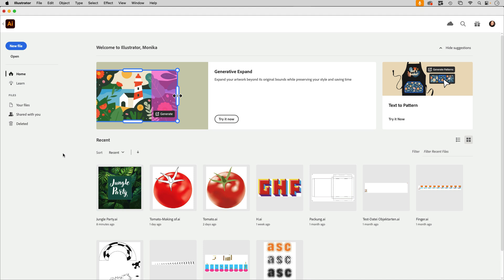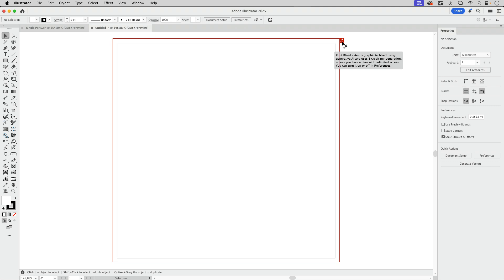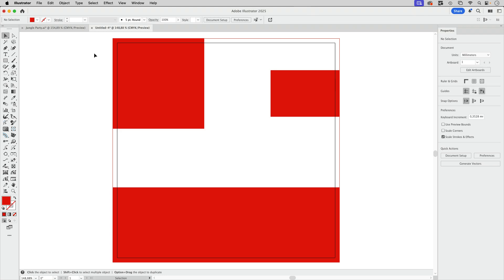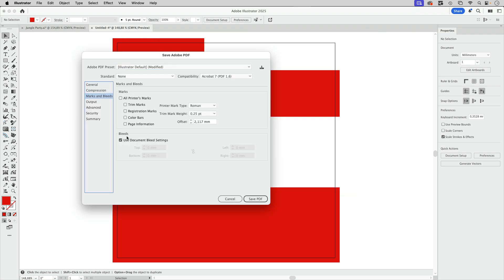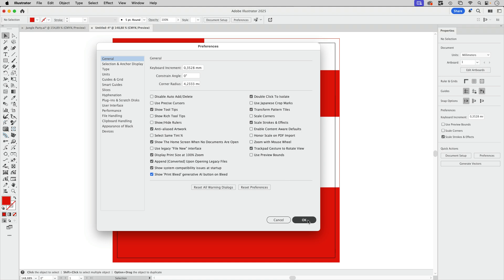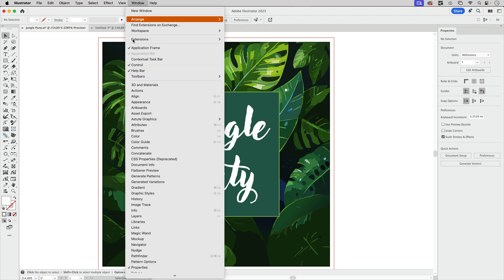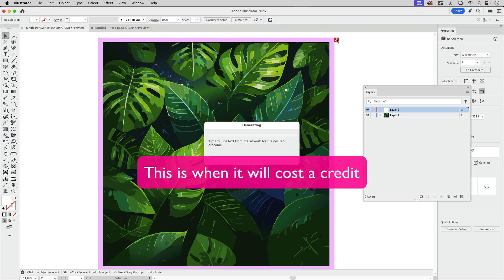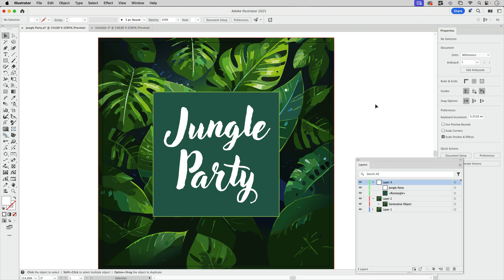Bleed Is Free in Illustrator – Unless You Generate It With A.I.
This is what the icon is about, how you turn it off, how you use it, when it costs money and how to get bleed.